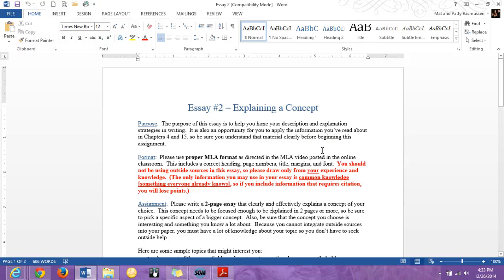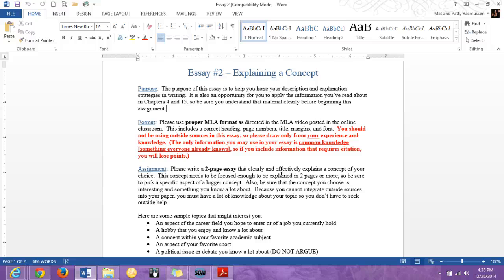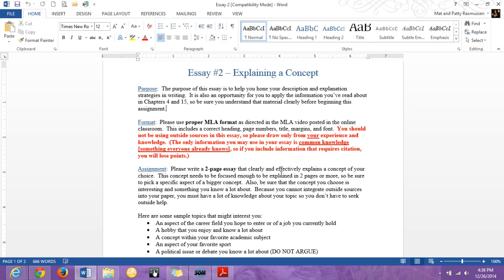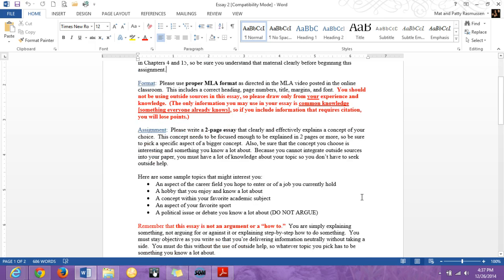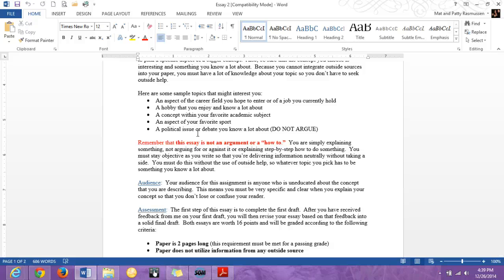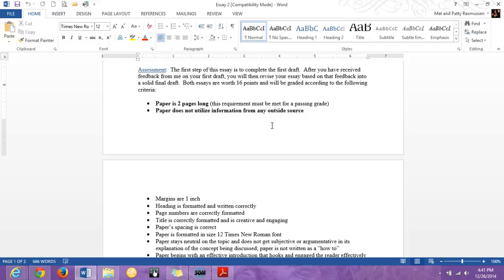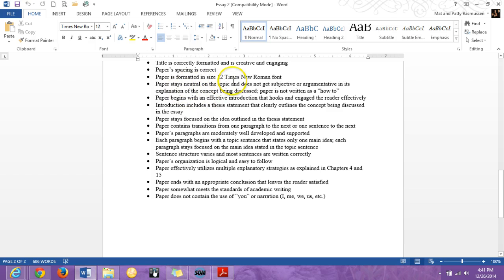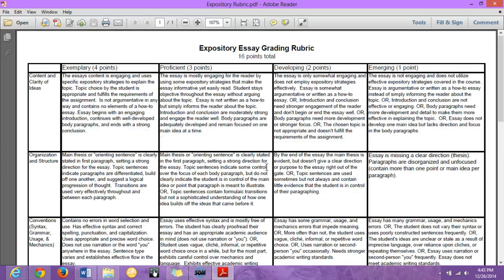WR060 Expository Overview